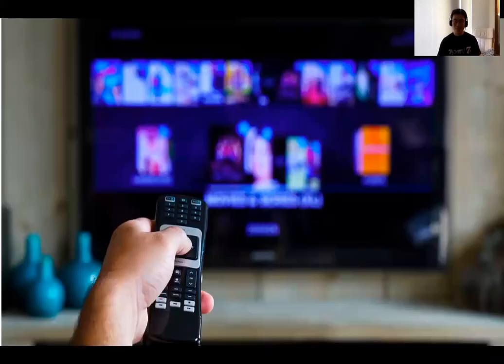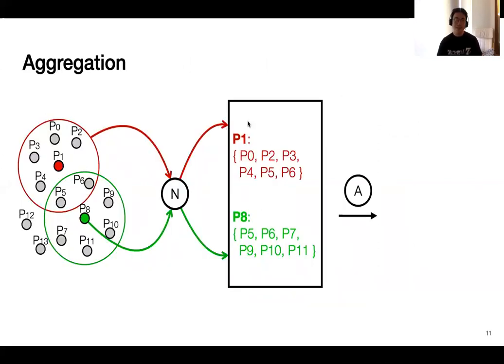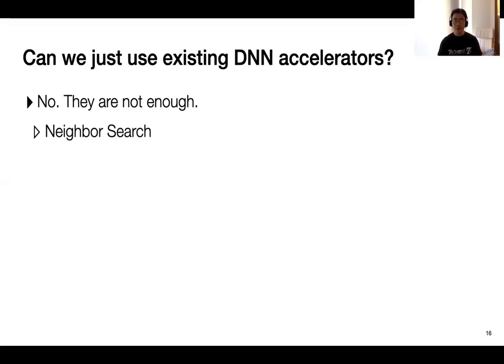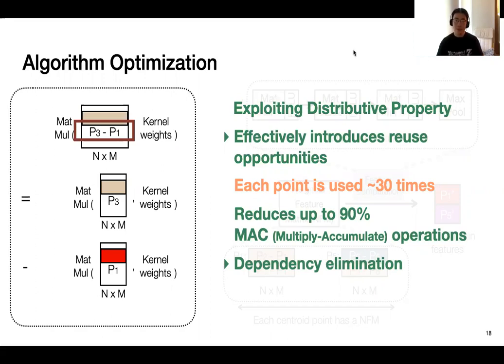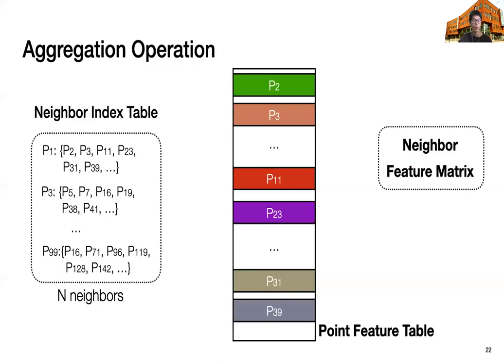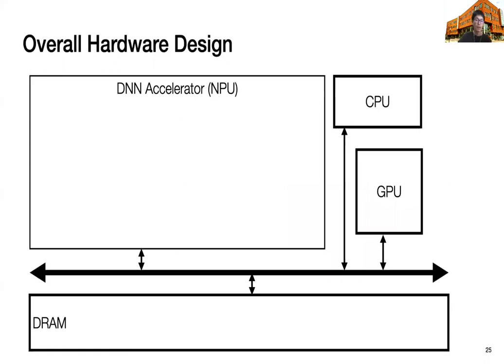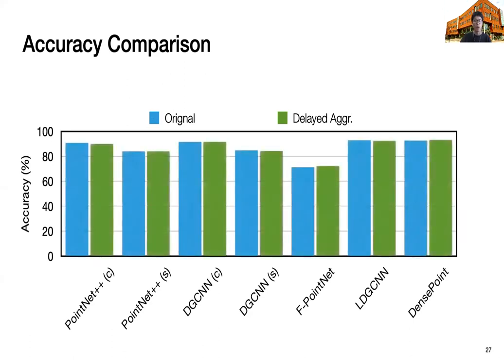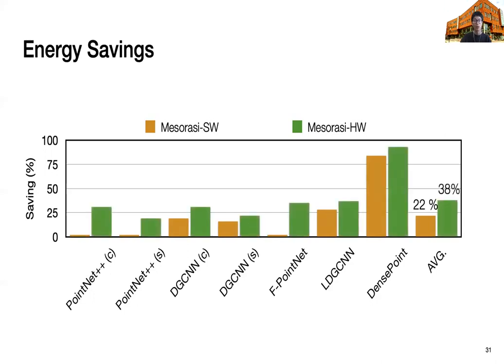Mesorasi: Architecture Support for Point Cloud Analytics via Delayed-Aggregation